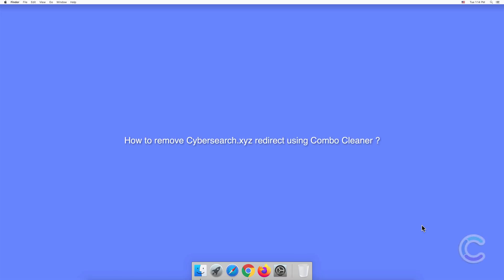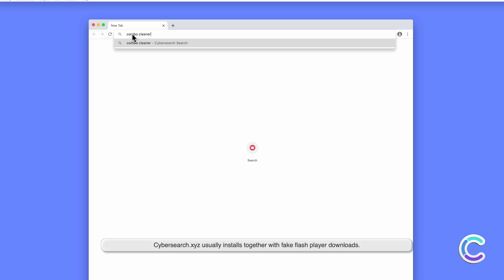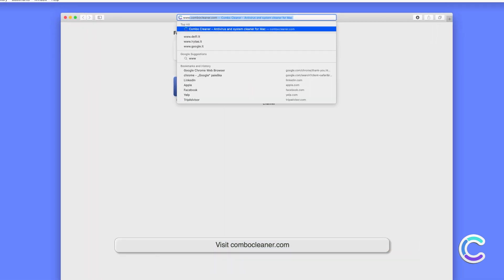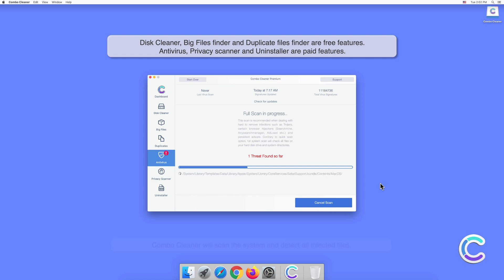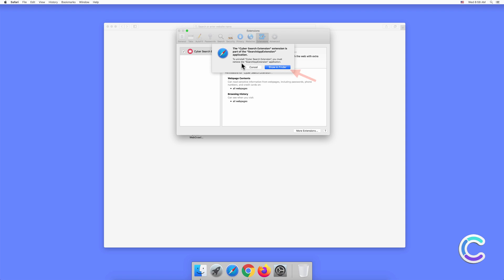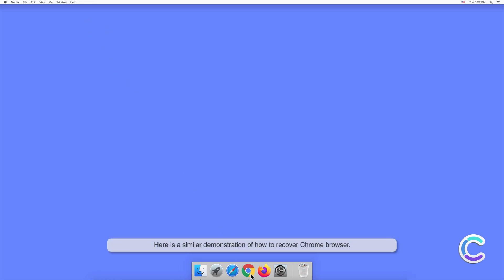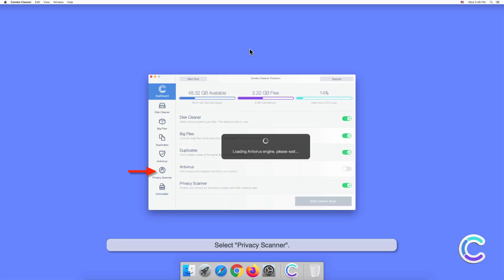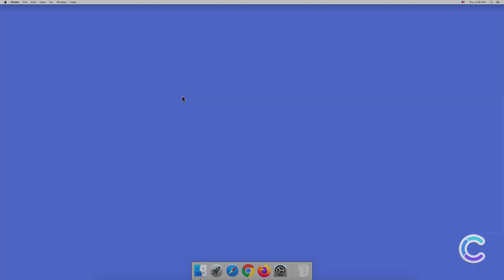How to remove Cybersearch.xyz redirect using Combo Cleaner?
Video showing how to remove Cybersearch.xyz redirect using Combo Cleaner.